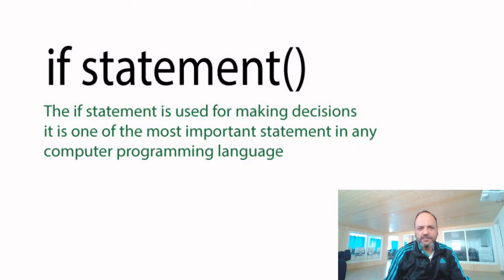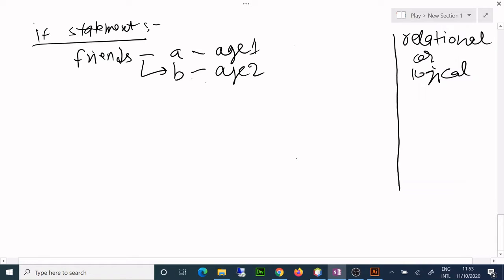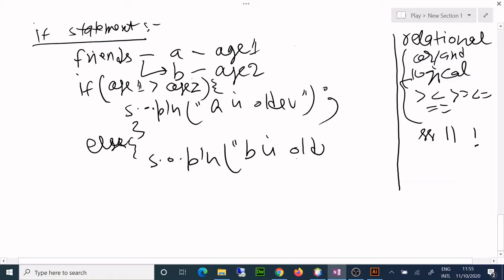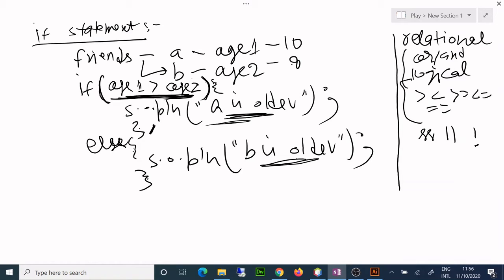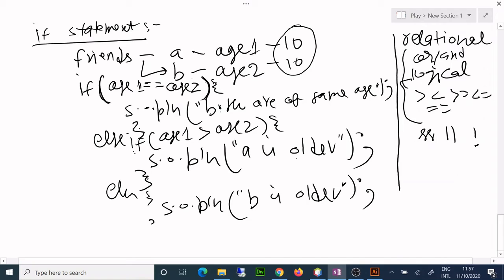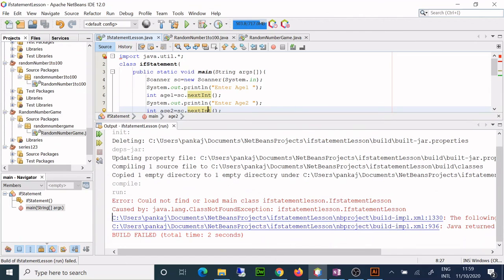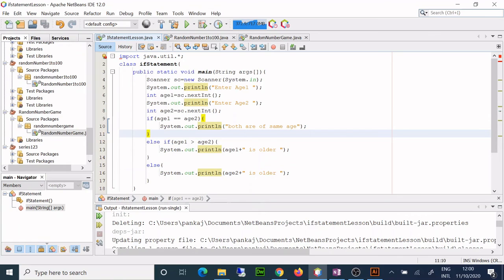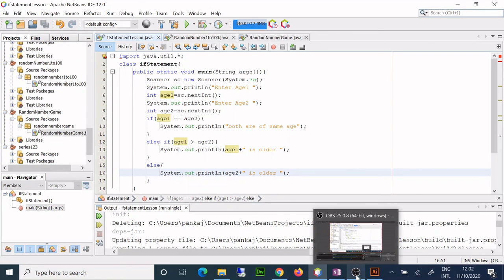if Statement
The if. else if. else statement is used for making decisions. It is one of the most important statement in computer programming languages.